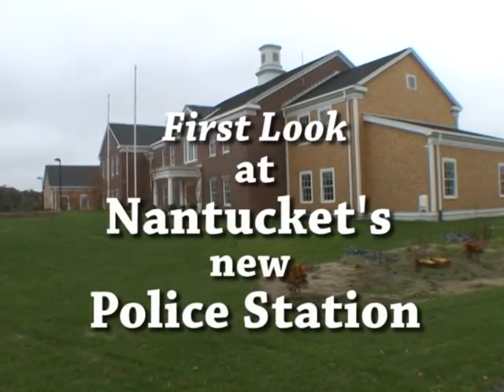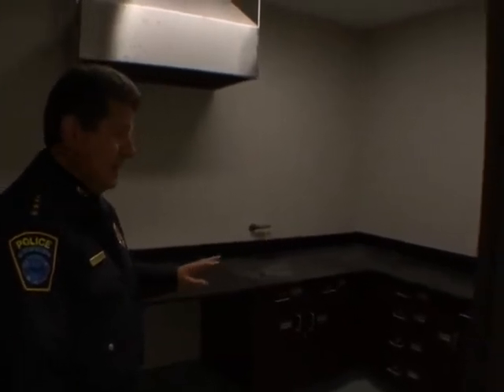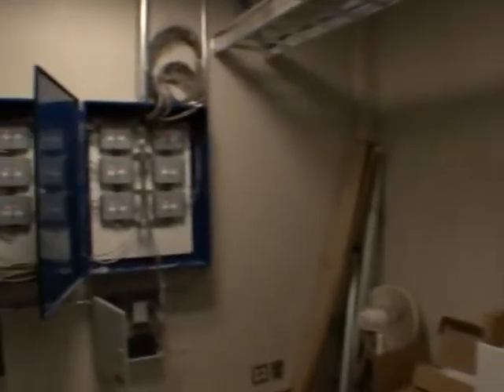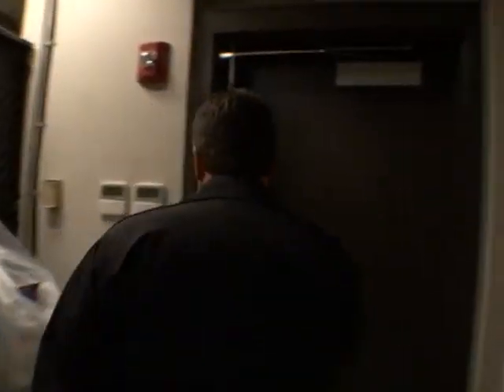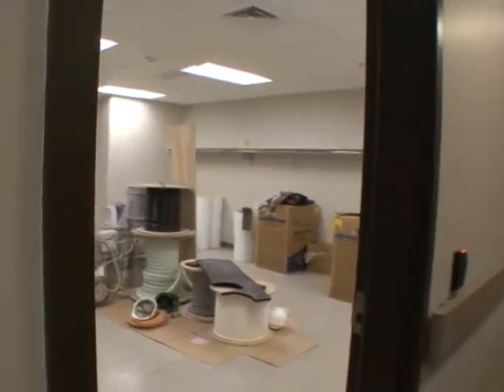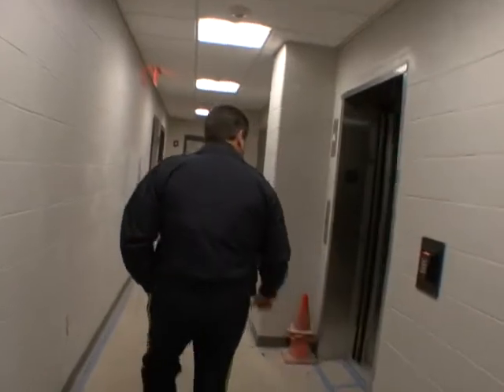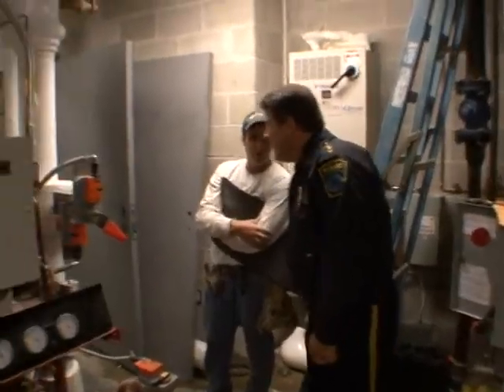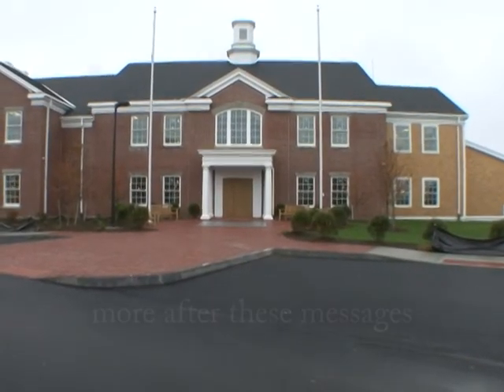PoliceStaitionTour5 11 10